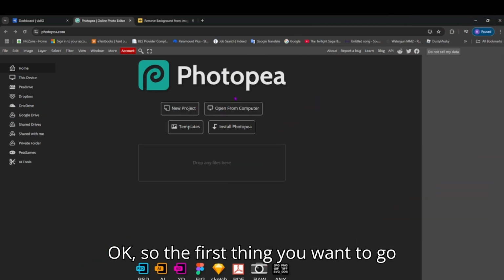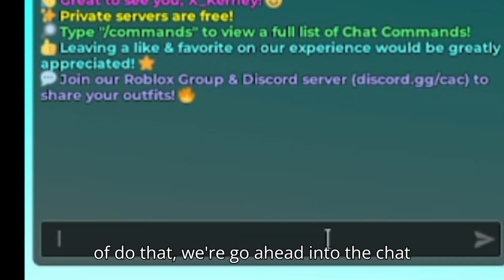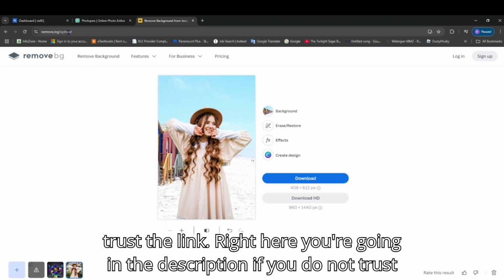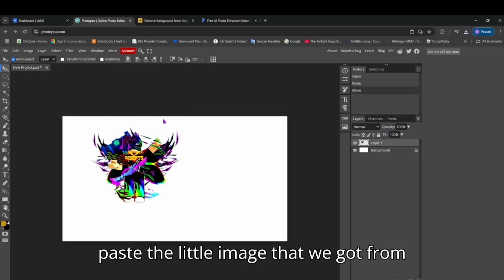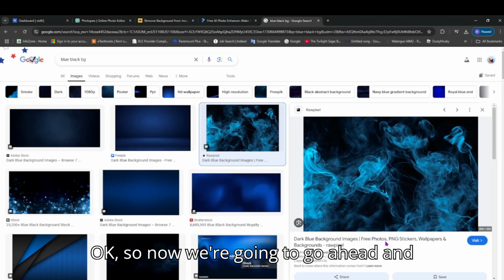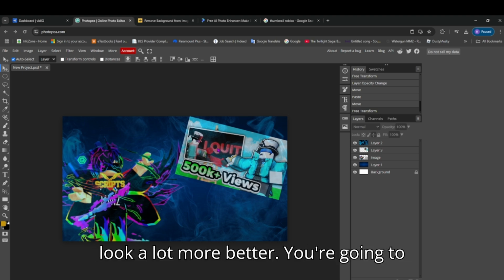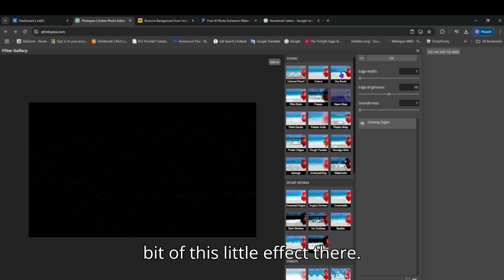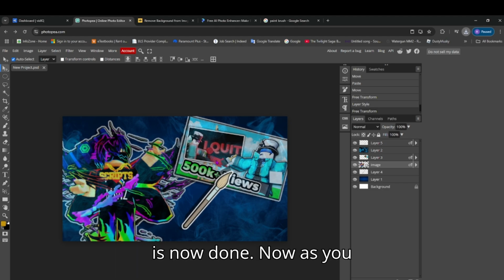How To Make The Best Roblox THUMBNAIL In 10 Minutes.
Unlock the secrets to creating eye-catching Roblox thumbnails that grab attention and draw players in! In this comprehensive guide, we'll walk you through the essential steps to design compelling thumbnails that showcase your game's unique features and attract a wider audience. From choosing the perfect angles and lighting to adding dynamic text and graphics, you'll learn tips and techniques used by top creators. Whether you're a beginner or looking to refine your skills, this tutorial will help you craft thumbnails that stand out in the crowded Roblox marketplace. Get ready to elevate your game and boost your player engagement with stunning visuals!

Sure! Here’s a more organized format for your links:

Links Used to Make Thumbnails:
Photopea:
Photopea - A powerful online photo editing tool.

Remove Background:
Remove Background - Easily remove backgrounds from images.

Photo Enhancer AI:
PicWish Photo Enhancer - Enhance your images with AI technology.

Copyright Warning:
All content in this video is protected by copyright law. Please do not reproduce, distribute, or use any part of this video without my permission. Stealing or using my content without authorization is illegal and may result in legal action. Thank you for respecting my work!

You May Use My Content Under These Conditions:
1. Promotion and Attribution:

All content from my channel must be properly promoted and credited.
Please include the author’s name and channel name.

BUY MY STUFF:
Item 1
Item 2
Item 3
Item 4
Item 5
Group Link
NEW ITEM:
Join my Google Classroom for special perks:
Class Code: mqyzvcx

🎃 "ROBLOX Revealed MM2's Halloween Update 👻"